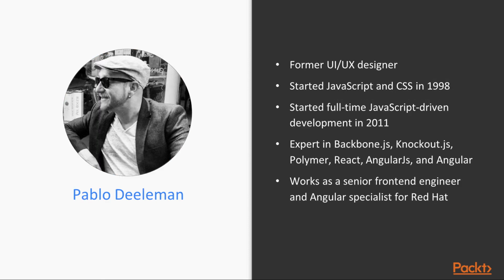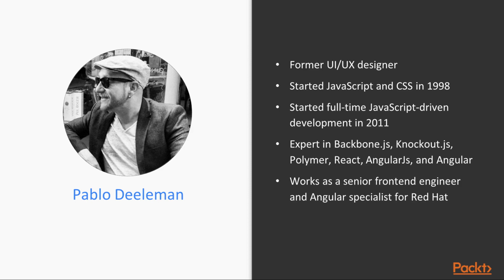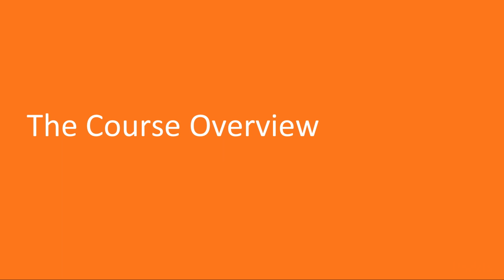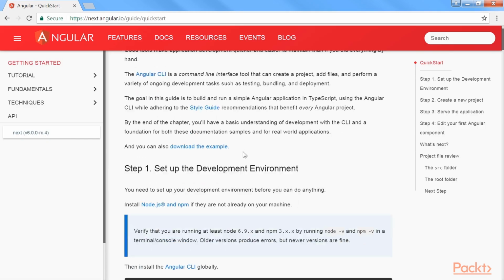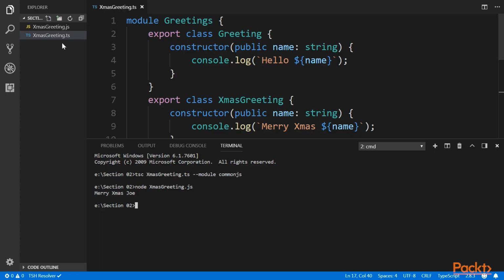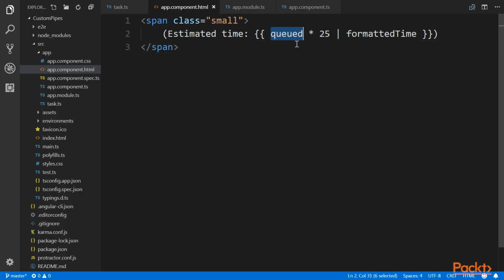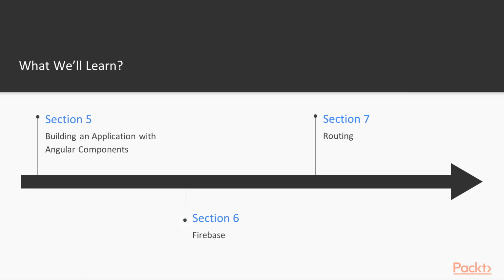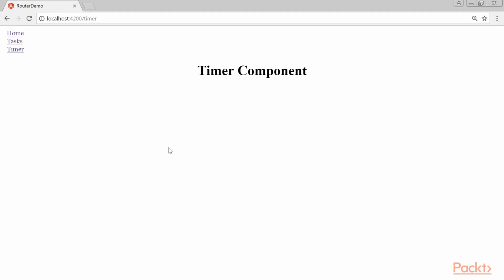Angular 5 Fundamentals: The Course Overview | packtpub.com